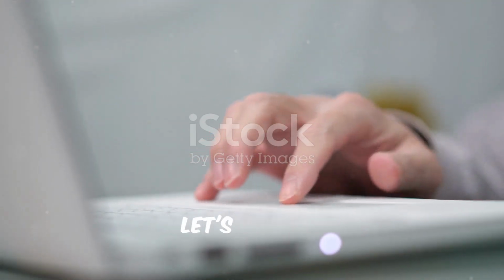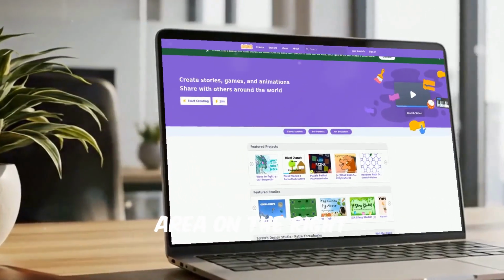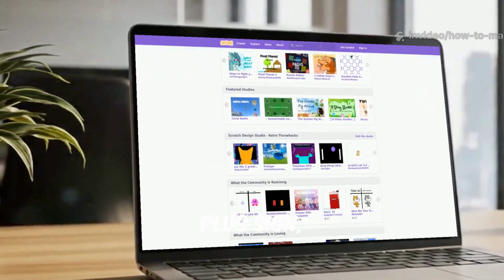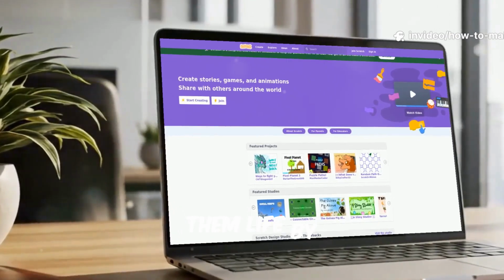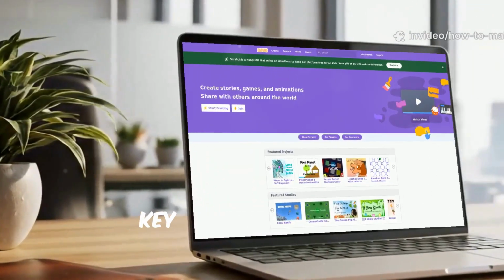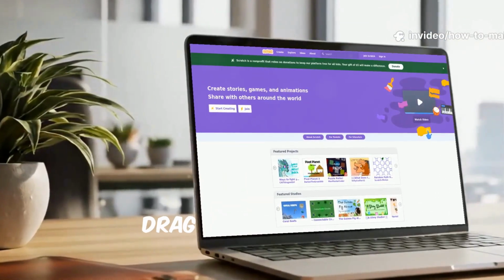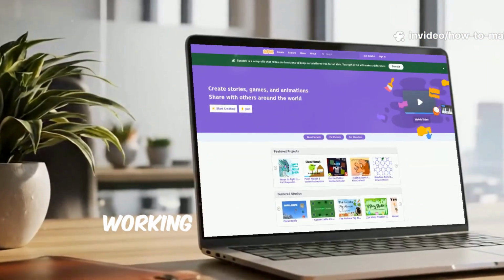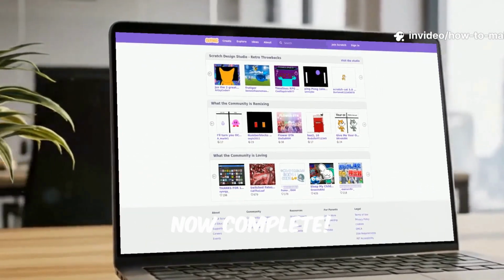How To Make A Multiplayer Game On Scratch